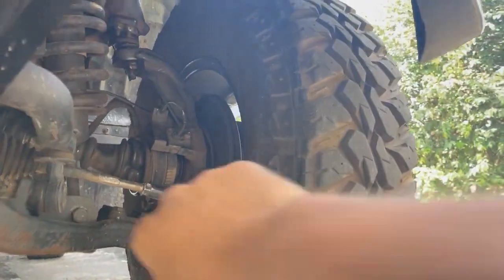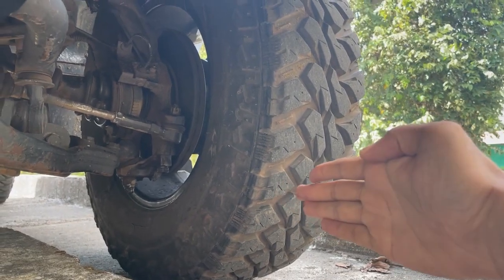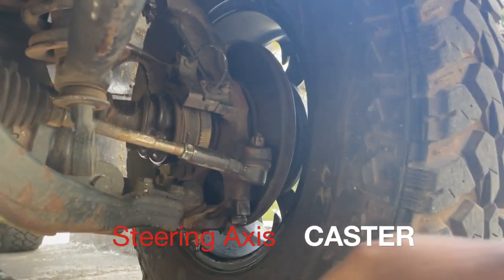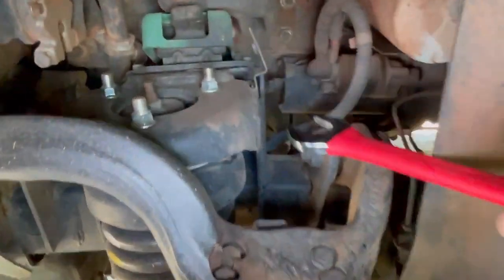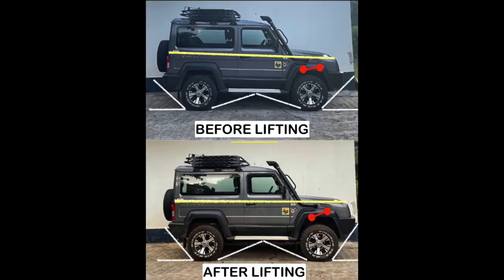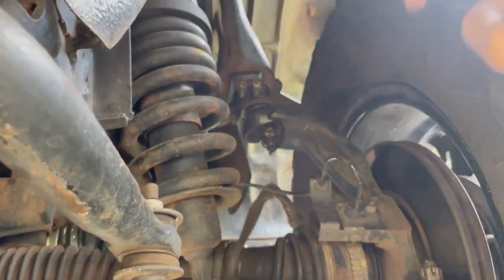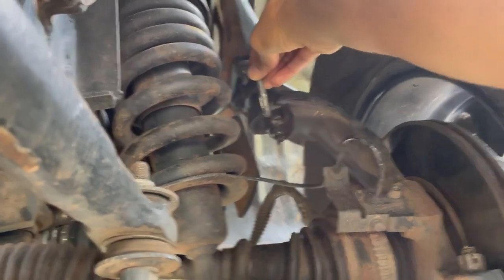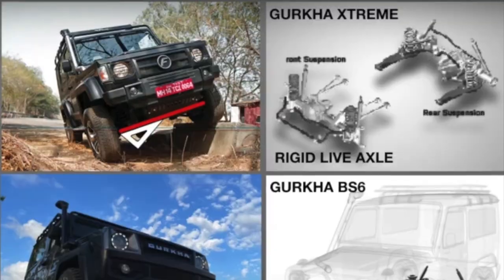Simplifying Wheel Alignment| Why Required After Lifting your Truck? | Brake Dive Geometry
Ever wondered why your upper control arms are inclined? That's Brake Dive geometry. This video is an excerpt of the "basics of wheel alignment". The video explains why and how to get your wheels aligned, especially after lifting your truck. This is another attempt of breaking down and simplifying complex auto tech in a way we all can understand.

This is a chapter in the LIFT KIT review video and lays the foundations of understanding, if you're trying to figure out how to get your wheels aligned.
Please remember - Every modification has a consequence and a compromise. Understanding the effects and side effects of what we do to our vehicles, will keep you safe and sure on the road and off the road.